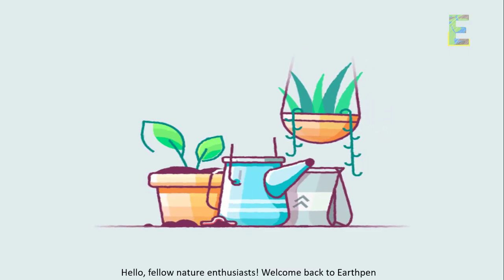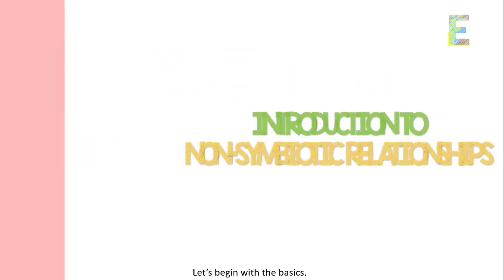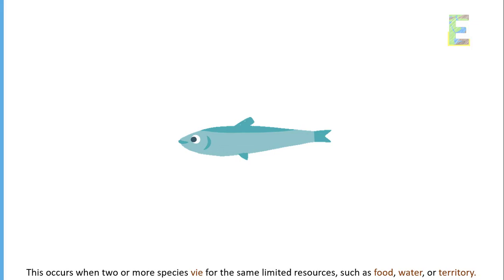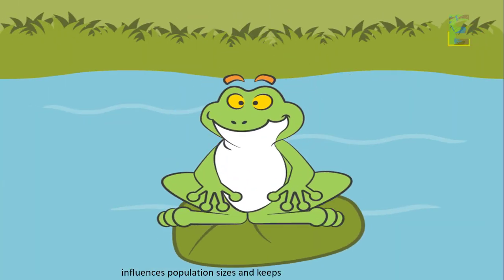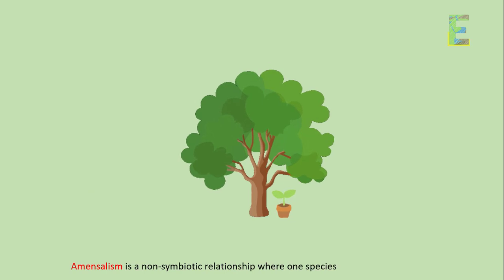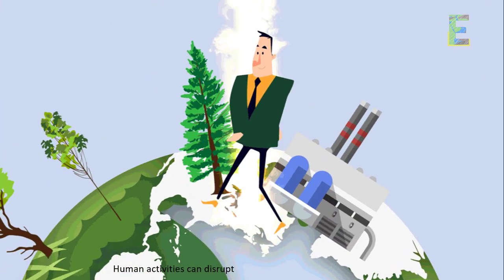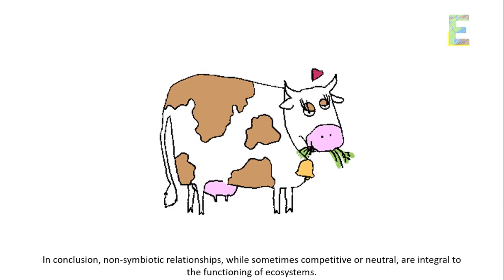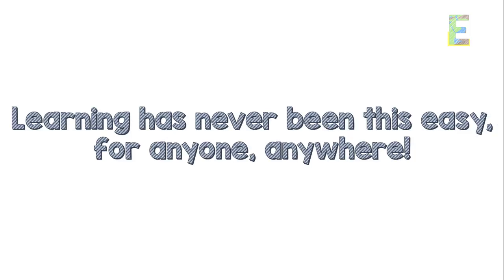Non Symbiotic Relationships | Biology Animation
This video explains "Non Symbiotic Relationships" in a fun and easy way.